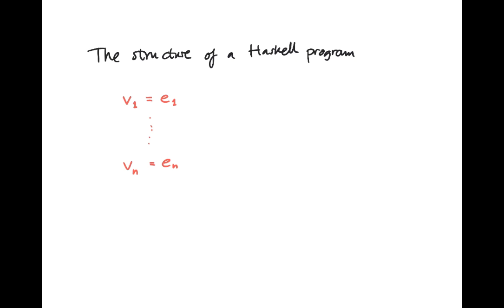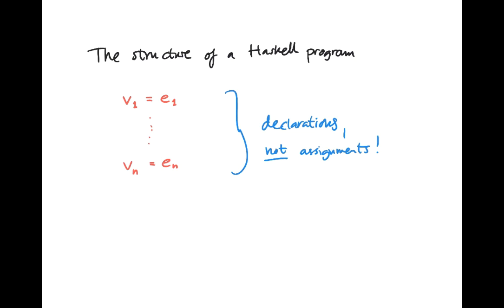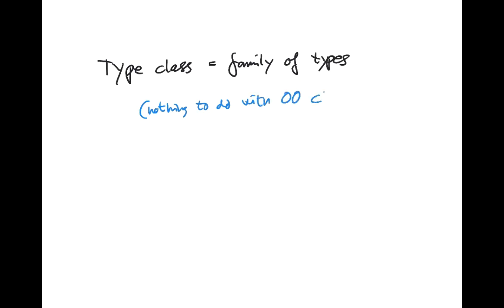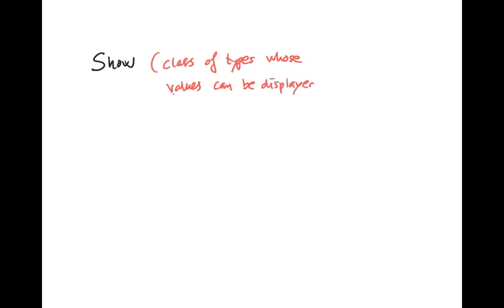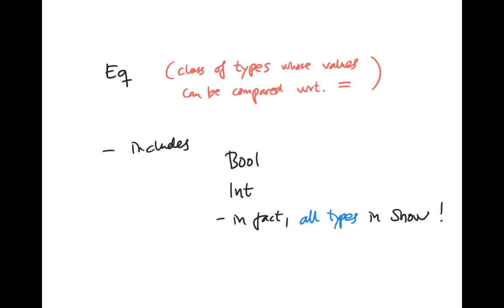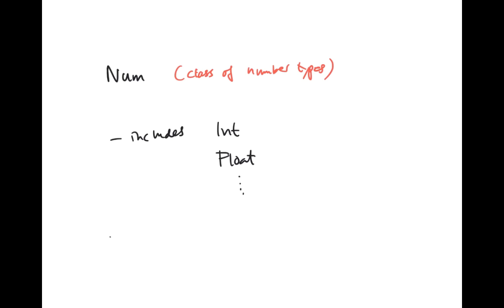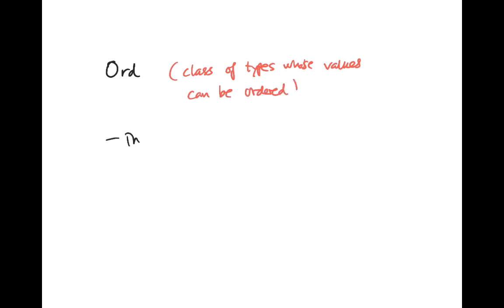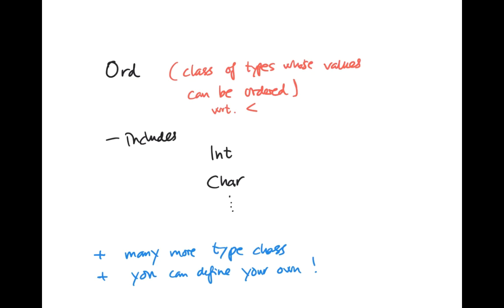Podcast 1, part 3 The structure of a Haskell program : Some type classes